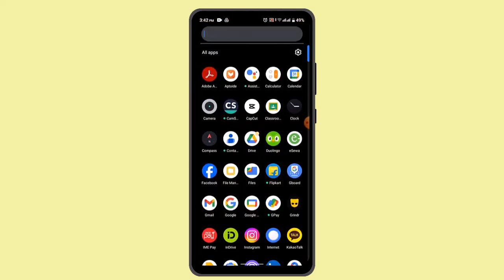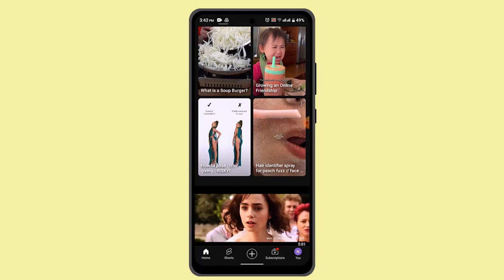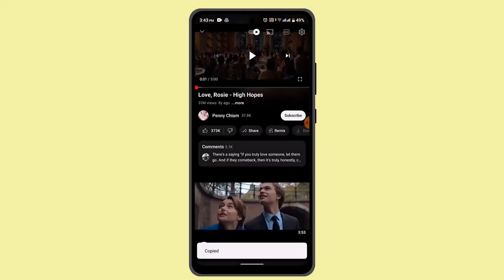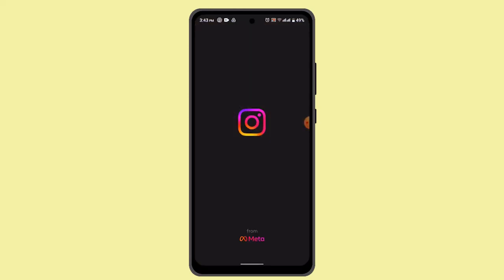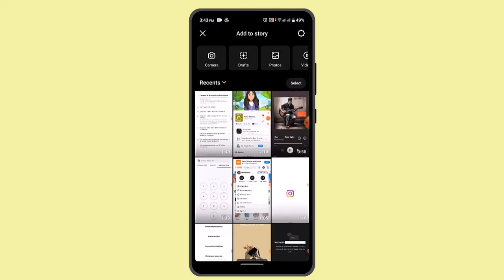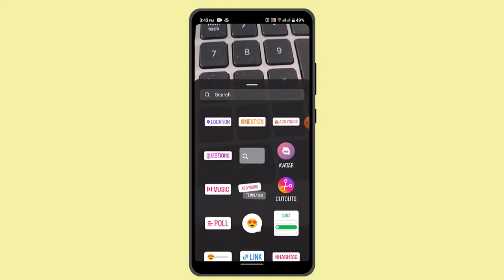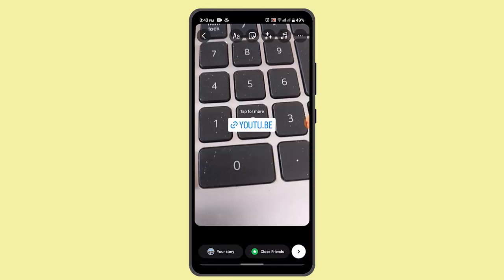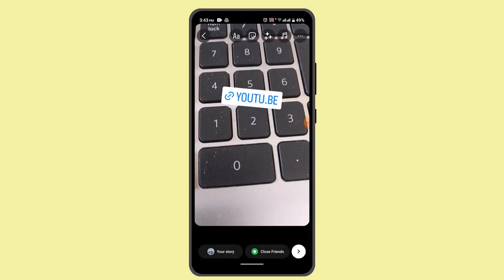How To Share A YouTube Video On Instagram Story ! (2024 Latest Update) !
This Video Is based on How you can Share A YouTube Video On Instagram Story.

Chapters / Timestamps
0:00 Introd
0:11 Share A YouTube Video On Instagram Story
1:08 Outro